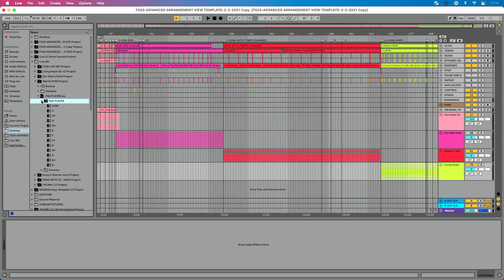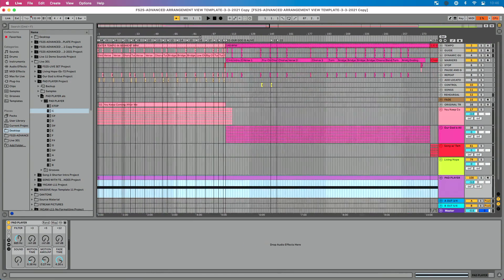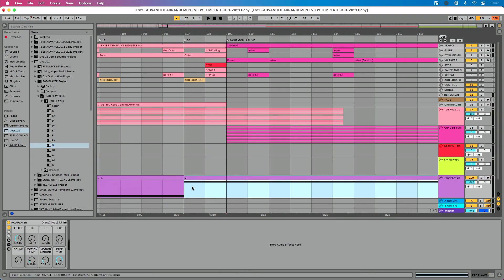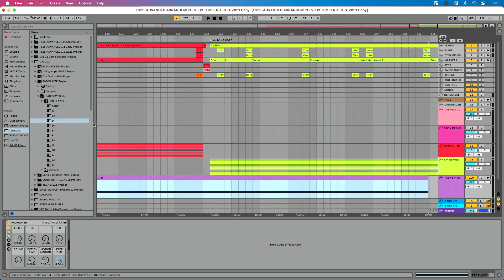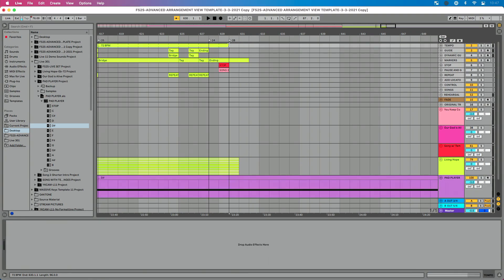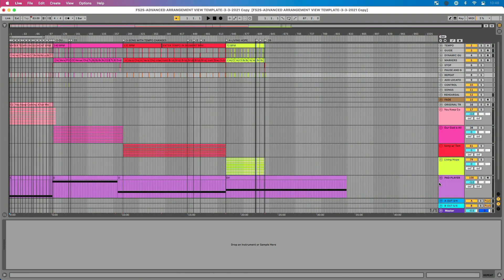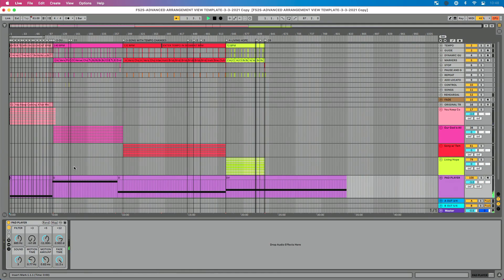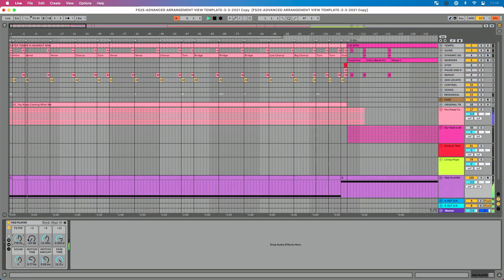Using Ambient Drone Pads in Ableton Live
Using ambient drone pads is an easy way to improve your transitions. If you're using Ableton Live it's incredibly easy to use drone pads with your tracks. In this video, Ableton Live Certified Trainer Will Doggett shows you how.